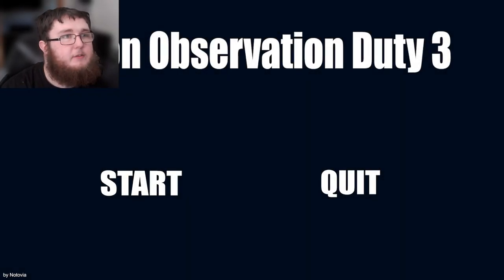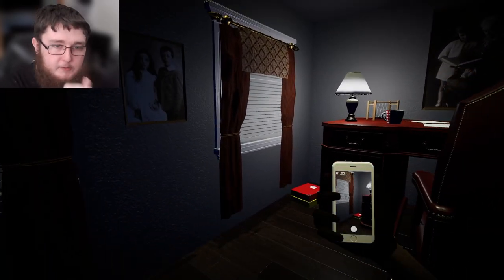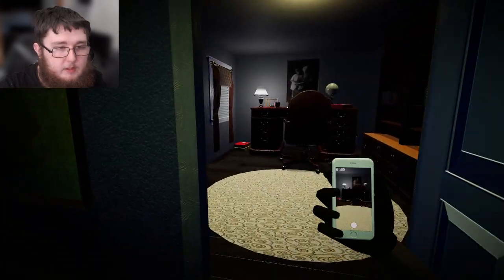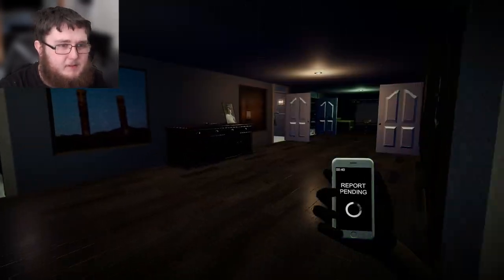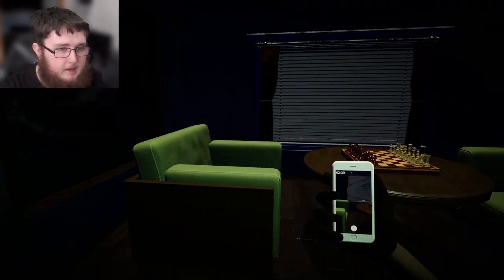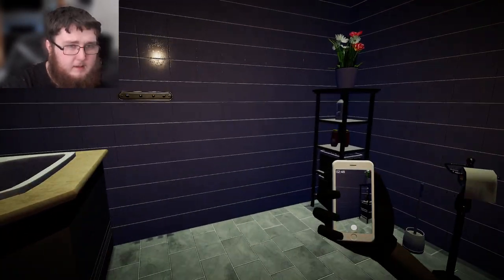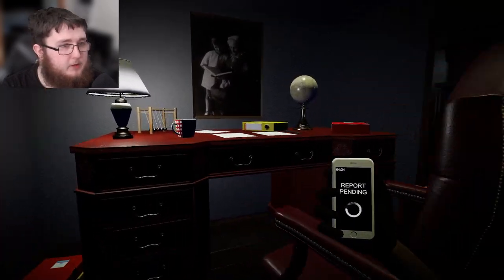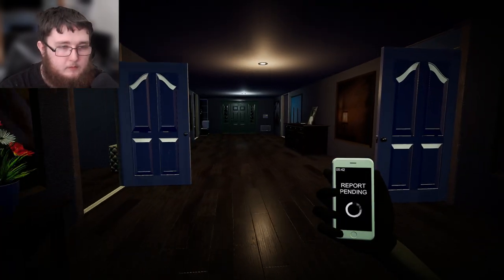The House With No Past | I'm On Observation Duty 3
No more hiding behind security cameras, now I must be on site and searching for the anomalies in I'm On Observation Duty 3!

JavaVods:  @JavaVods
FIrst Byte:  @FirstByteonYT